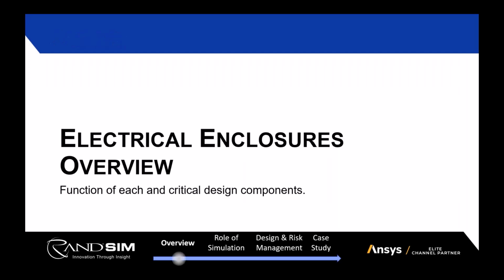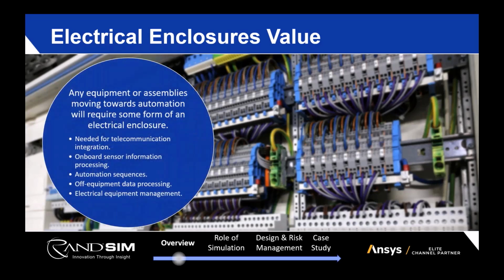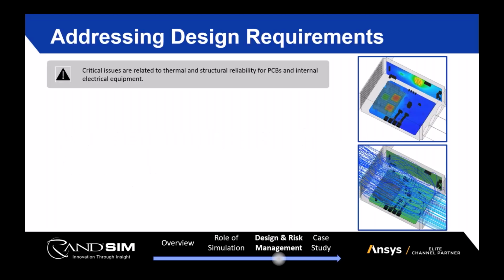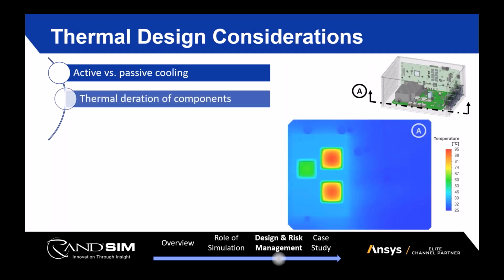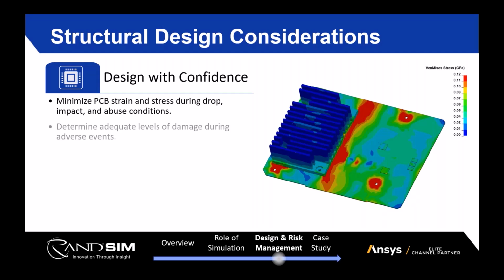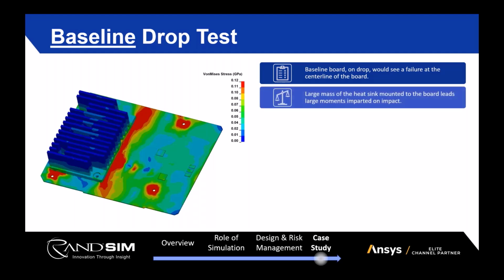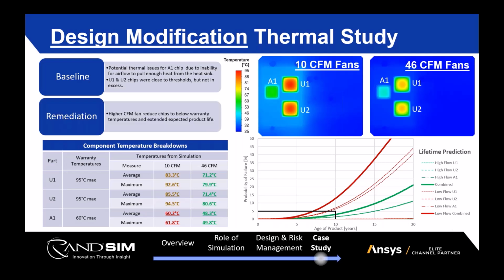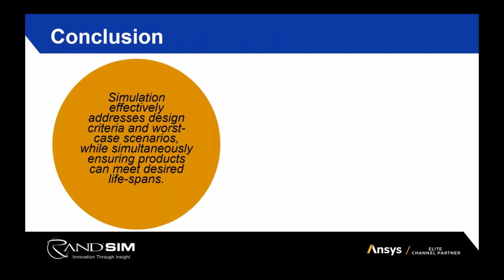How Simulation Simplifies the Design of Electrical Enclosures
Explore how simulation through CFD, EMAG, and FEA analyses, can streamline the design and configuration of electrical enclosures for thermal resilience and compatibility across diverse environments.